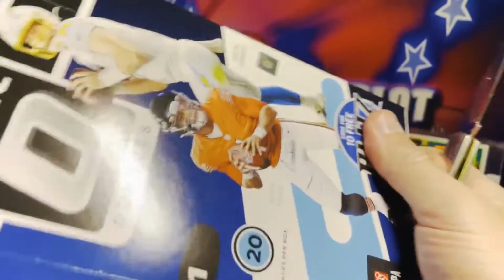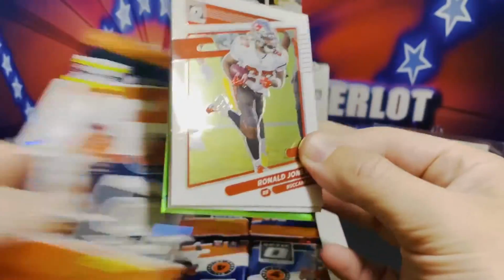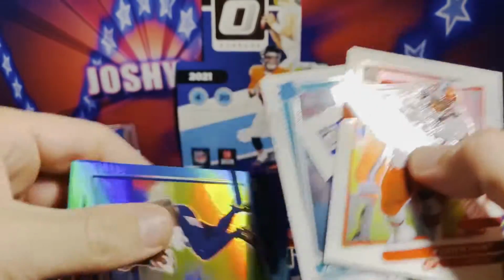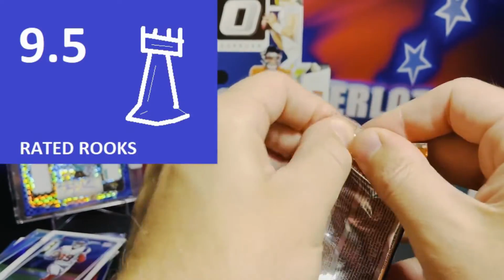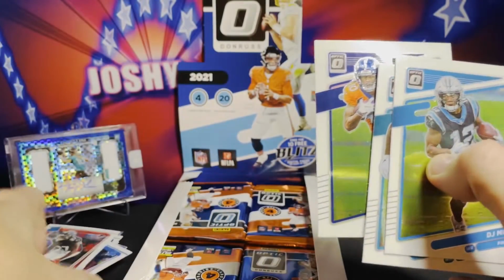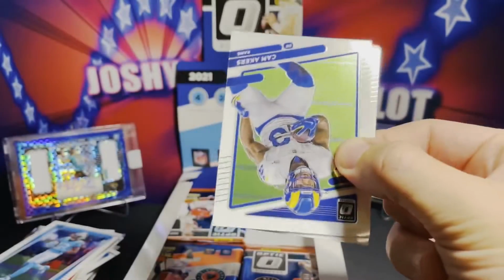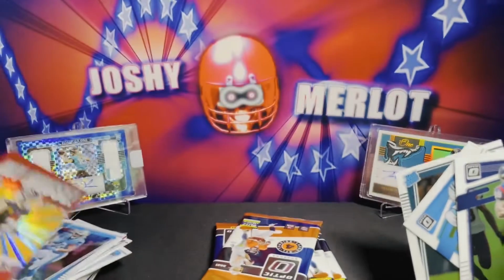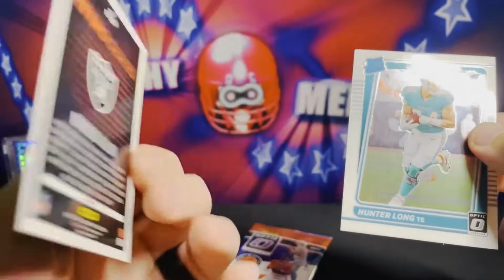verrry unique Hobby Box... 2021 Donruss Optic Hobby Box (downtown)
looking for roogie qbeez, Opening Panini's new release 2021 Donruss Optic hobby box.